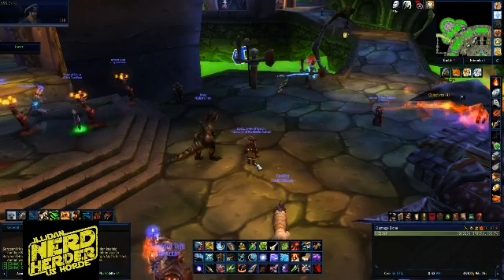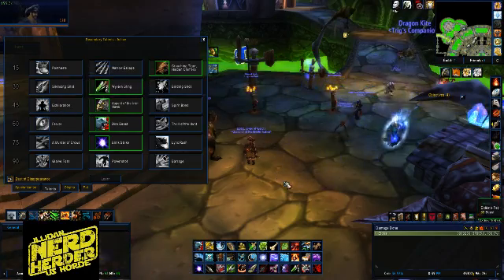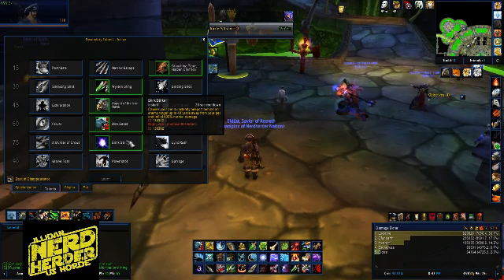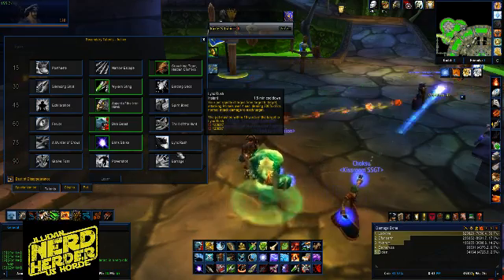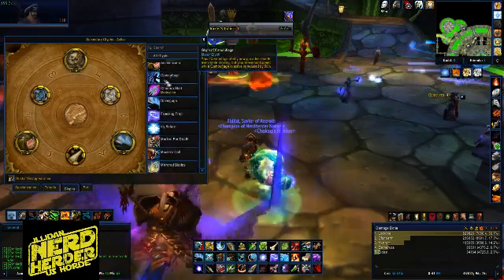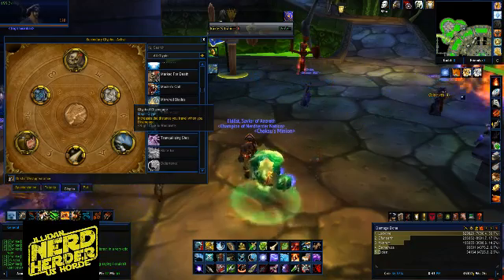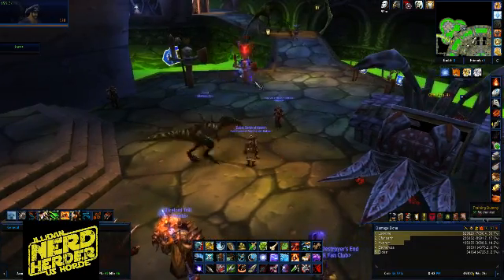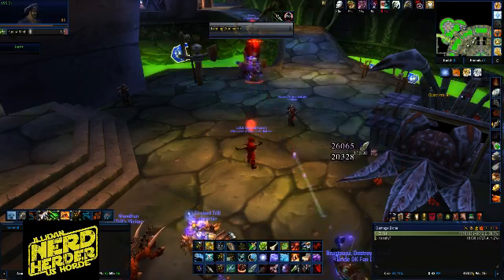Beast Mastery 5.04 Hunter DPS Guide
Glyphs, Skills, rotation covered. Any questions drop me a comment.